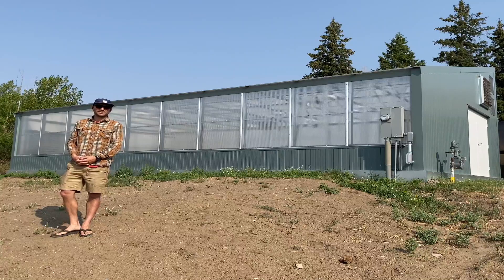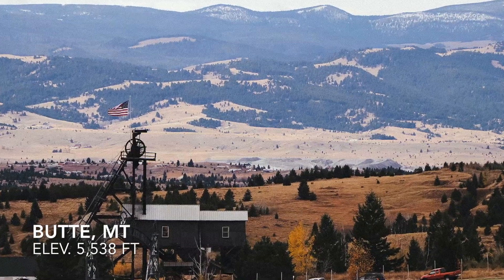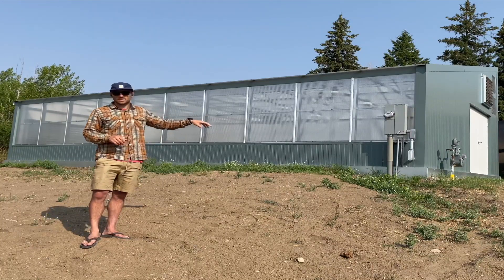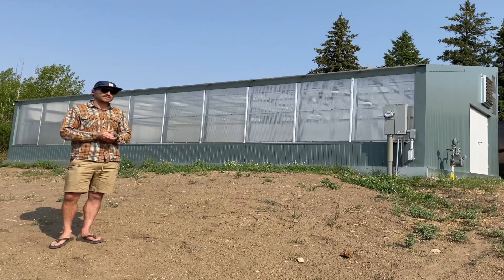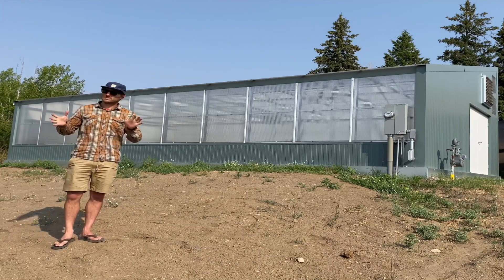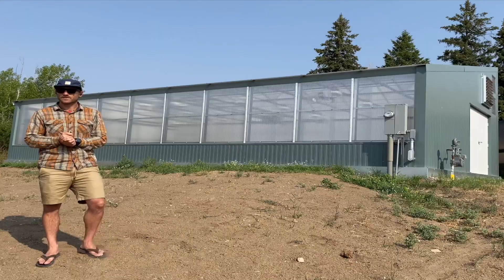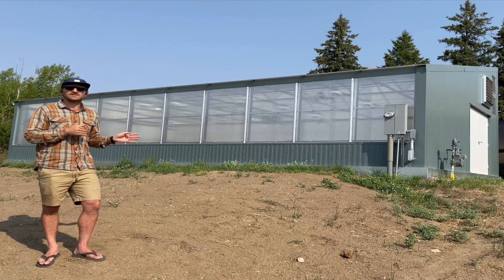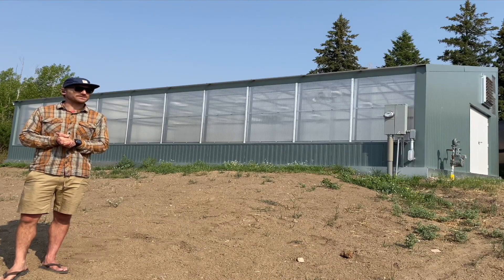Tour Ceres with Josh | Montana Tech Greenhouse Grows Starts for a Native Plant Revegetation Program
Welcome to Tour Ceres with Josh, the video series where Josh tours various Ceres greenhouses so you can see how they operate.

On this episode, Josh is in Butte, Montana visiting a single-sloped, 23'x40' HighYield™ Kit greenhouse at Montana Tech. The university is using the greenhouse to grow starts for its native plant revegetation program. The greenhouse has a GAHT® system (ground to air heat transfer system) installed to energy-efficiently regulate the temperature of the growing environment.